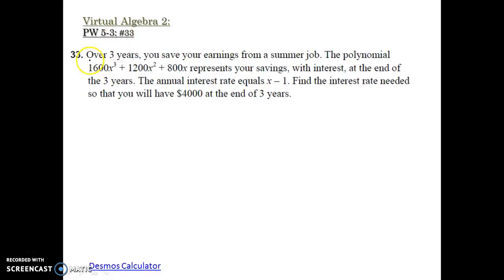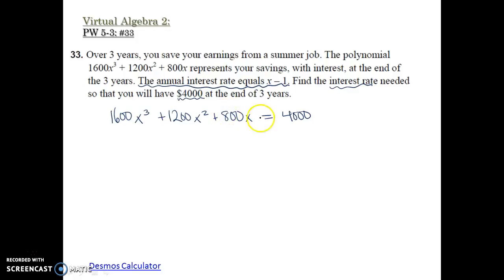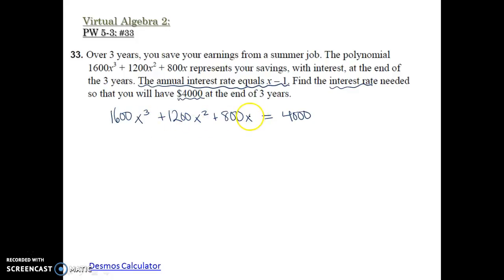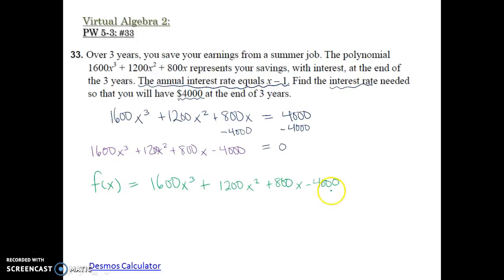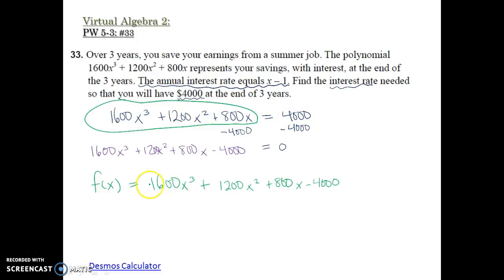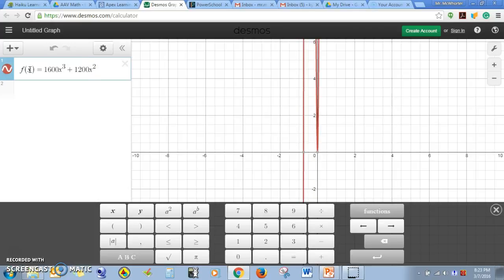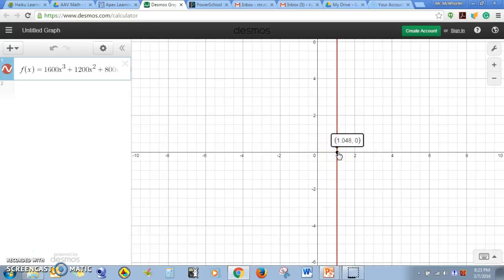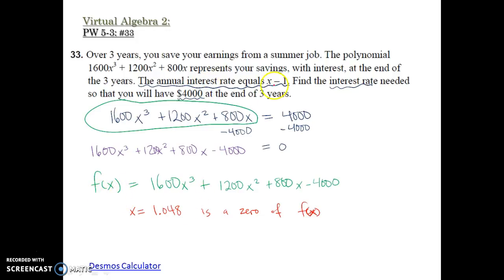Virtual Algebra 2 PW 5-3 #33